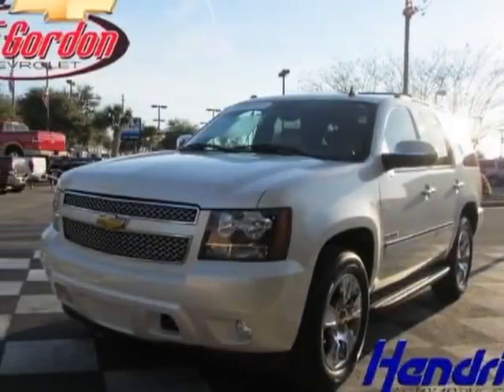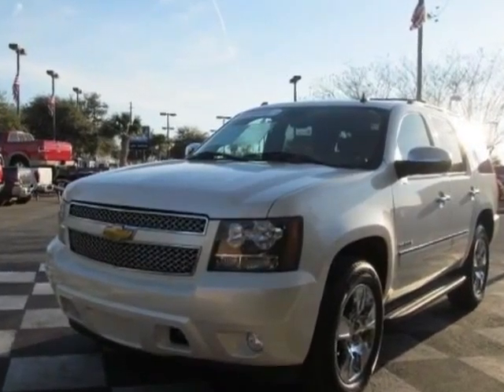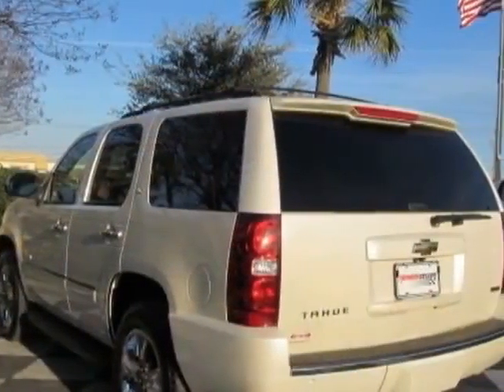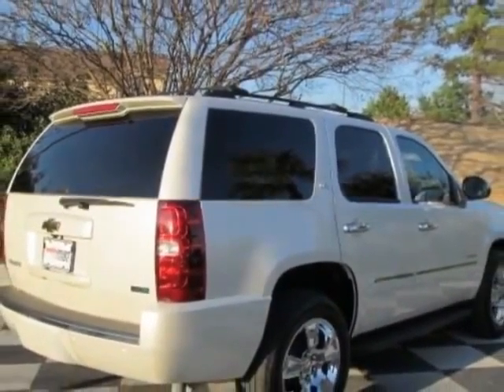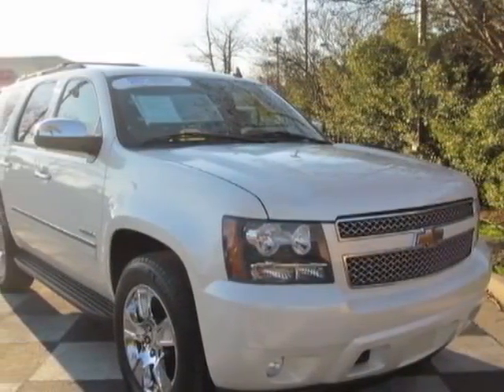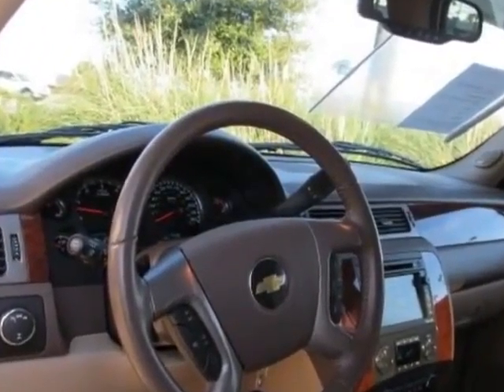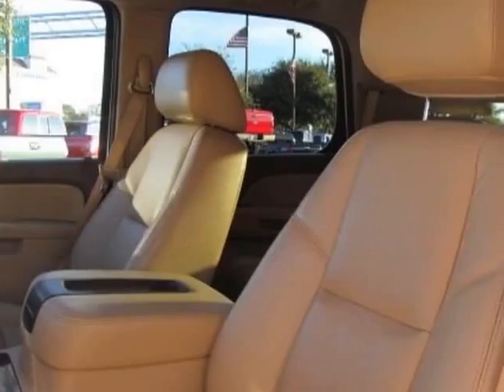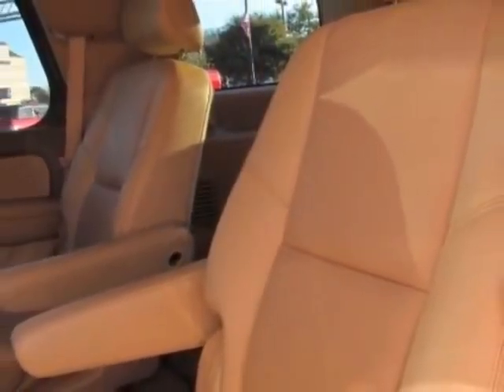2010 Chevrolet Tahoe 4WD 4dr 1500 LTZ SUV - Wilmington, NC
Jeff Gordon Chevrolet, Wilmington, NC - Chevrolet Tahoe LTZ